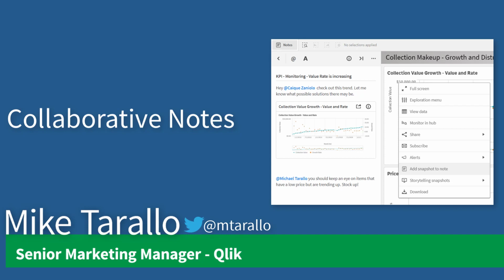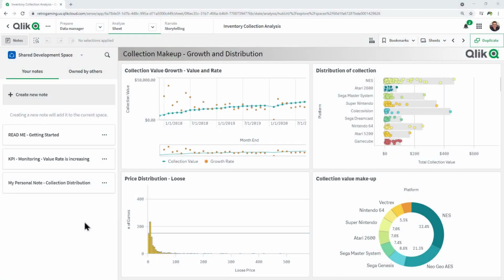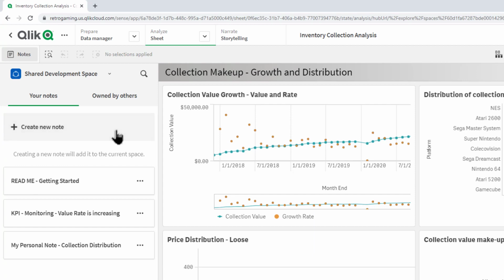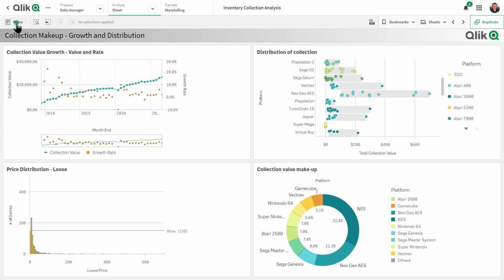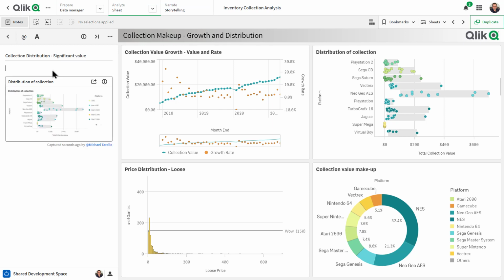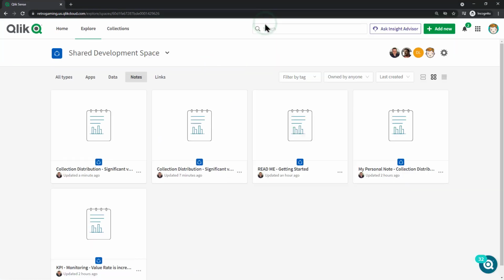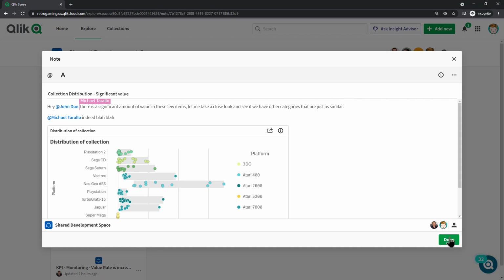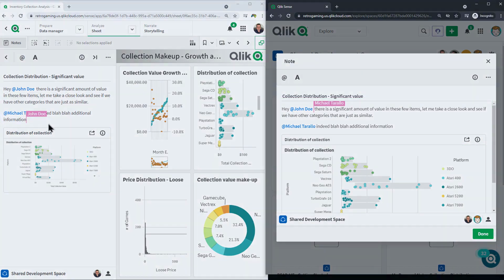Qlik Sense SaaS - Collaborative Notes Overview (Quick Demo)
Collaborative notes allows users to add narrative and context to their analytics by creating discussions with others actively around data. Notes can contain snapshots from their analytics and text commentary to capture the human perspective.  Users can tag and invite others to discussions – creating a collaborative canvas for both real-time and offline communication. For a deeper dive on this new feature check out our Qlik Help documentation and our companion videos on the Qlik Help YouTube channel.